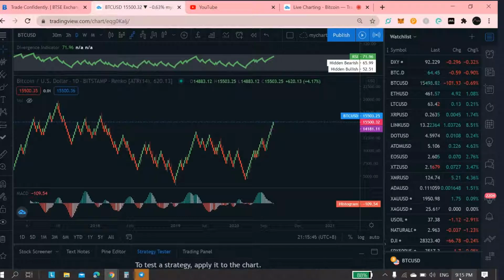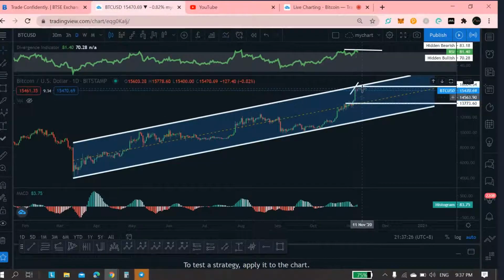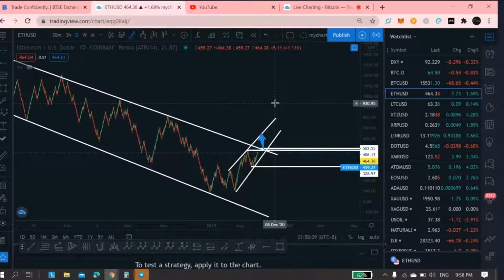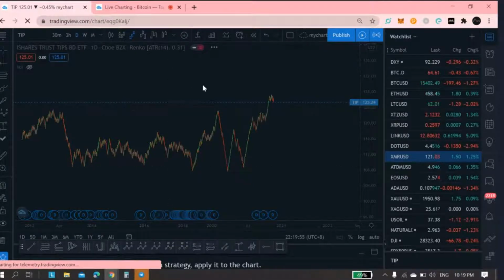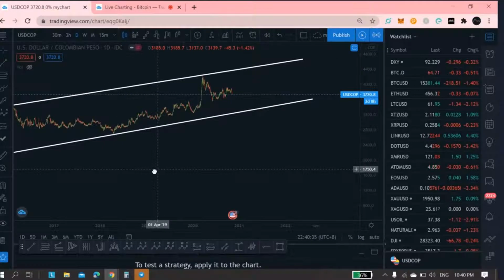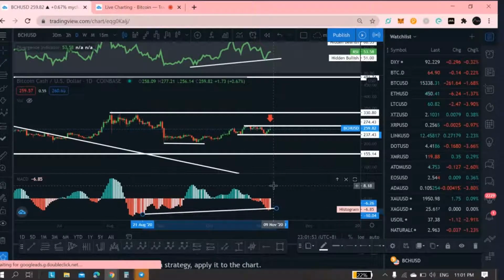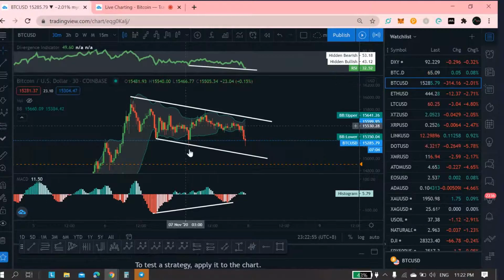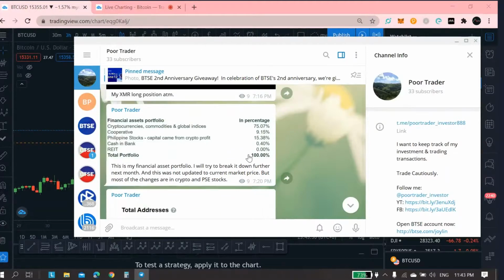Live Charting - Bitcoin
Live Charting of Bitcoin Dominance, Bitcoin, Ethereum and others.